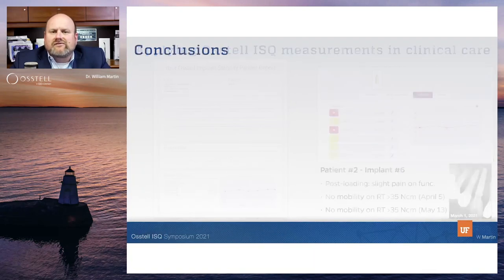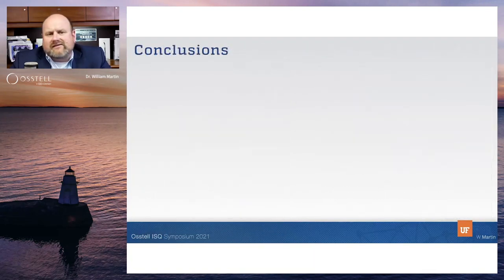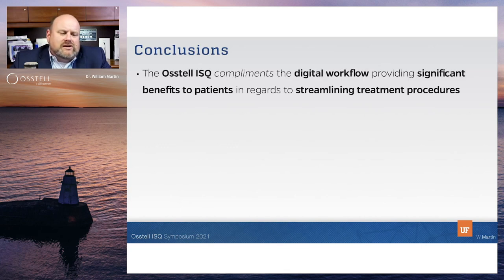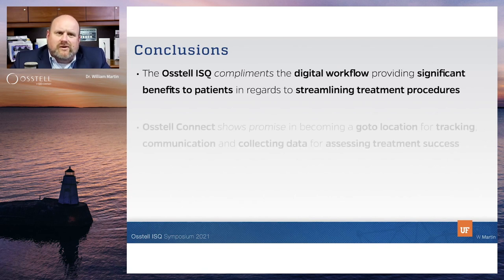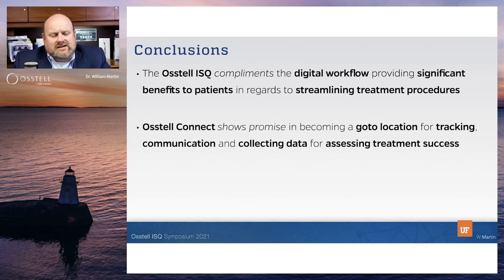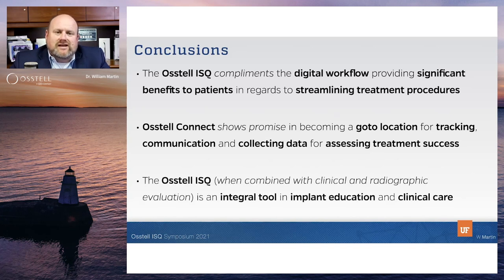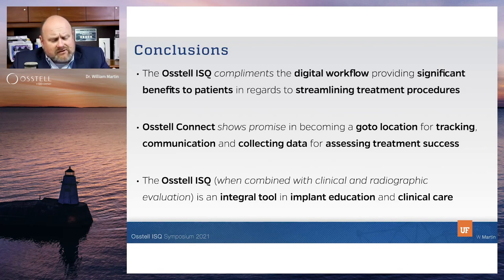Conclusions and take home points from Dr. William Martin's lecture at the Osstell ISQ Symposium 2021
Highlight from Dr. William Martins lecture at Osstell ISQ Online Symposium 2021.